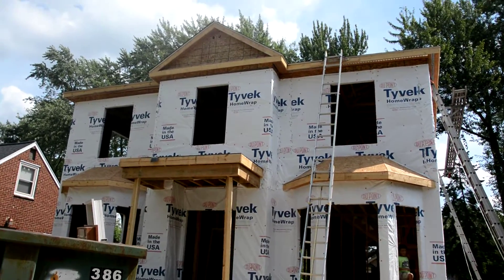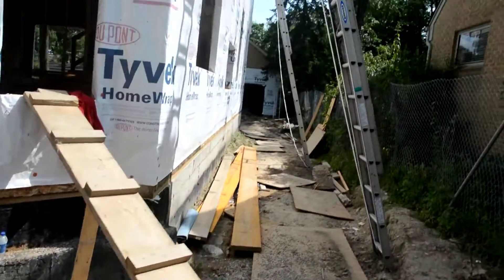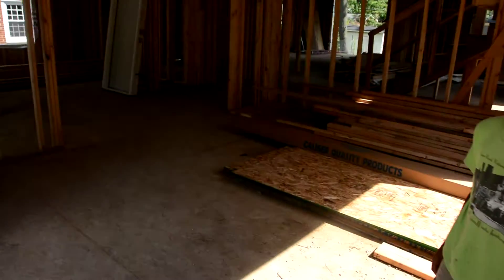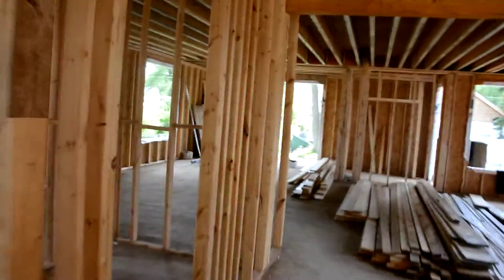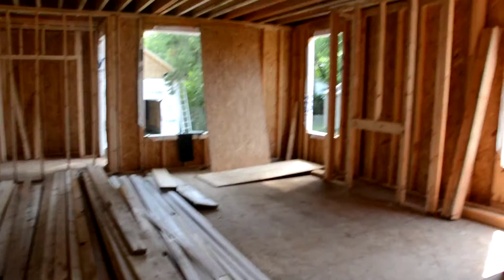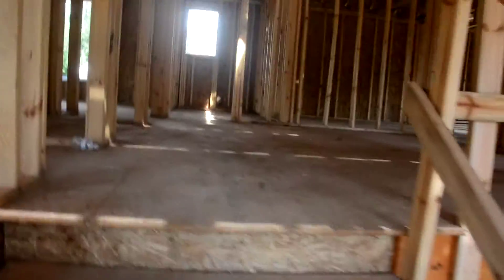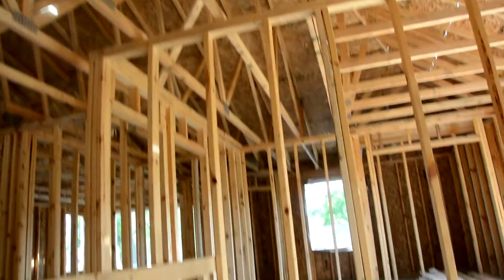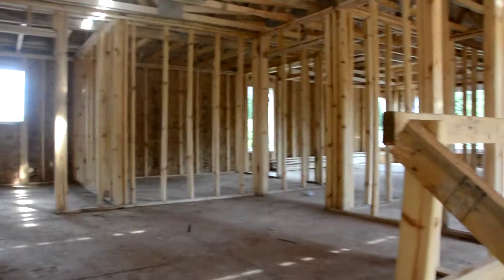Pembroke, City of Birmingham. NewConstruction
City of Birmingham, Oakland County, MI is seeing lots of new constructions in many of their streets.  The empty lots are hard to find.  Most builders are demolishing old houses and rebuilding a brand new home.  This project under construction is one of those kind.  This design is very well thought will aspects of more luxury in mind for the price point. The basement foundation is complete.  The framing is almost complete.  The roof work is about to start. Then rough plumbing, electrical and HVAC starts right after. These happen with the team of Crowd Funding, private investors, hard money lenders, angel partners.